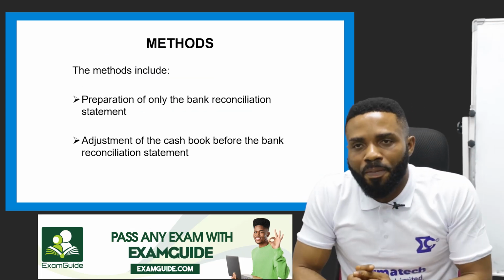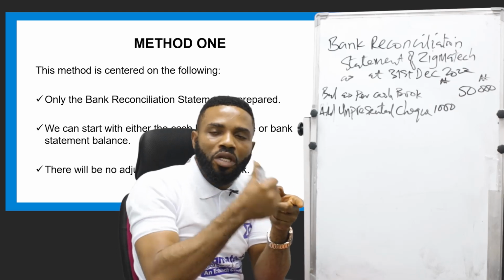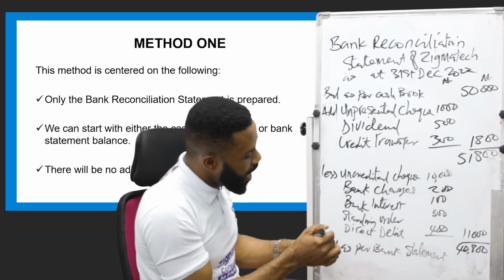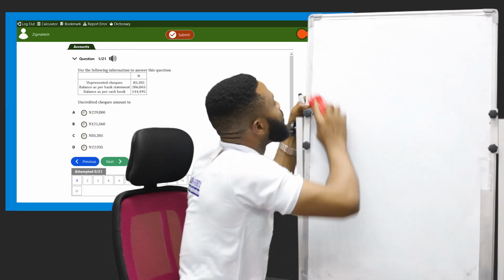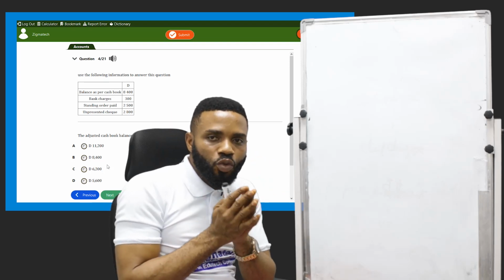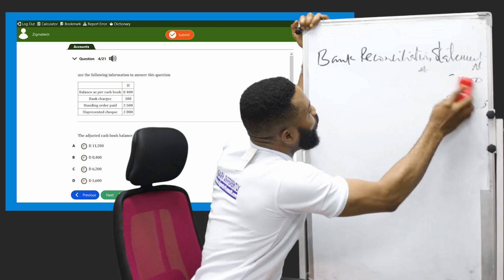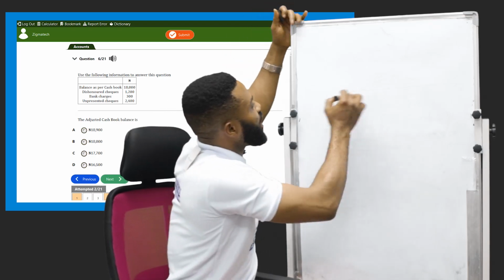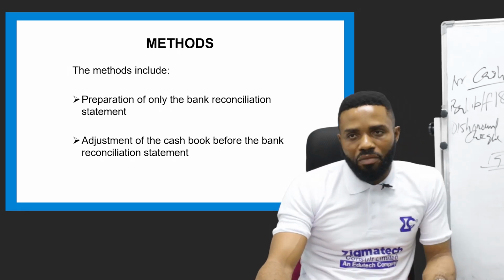HOW TO PREPARE BANK RECONCILIATION STATEMENT | FINANCIAL ACCOUNTING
This video gives a detailed explanation of how to prepare a bank reconciliation statement in financial accounting.